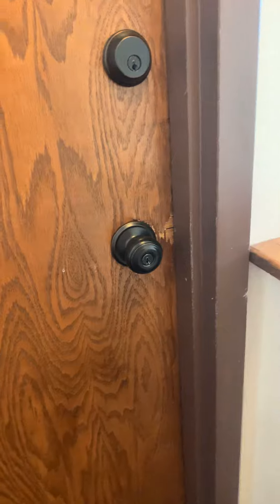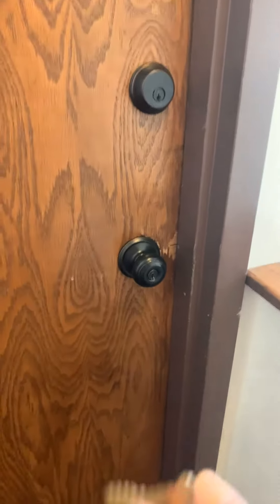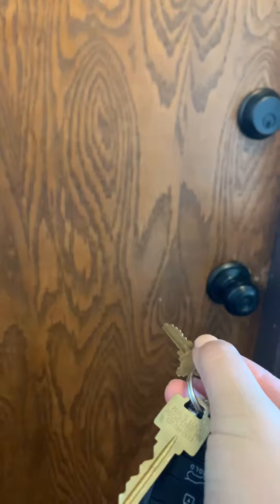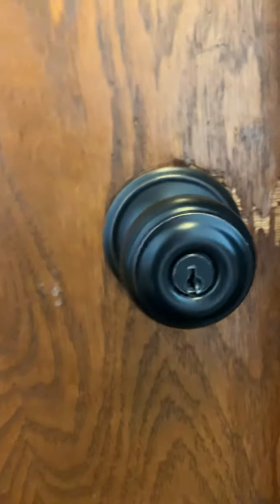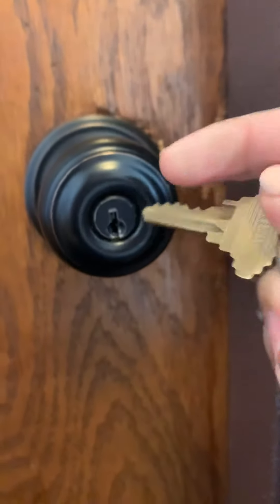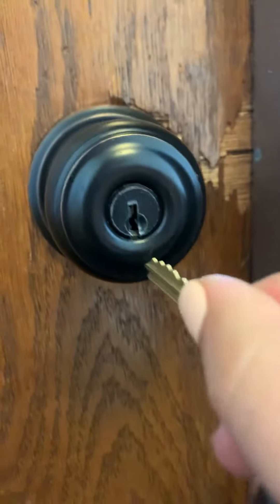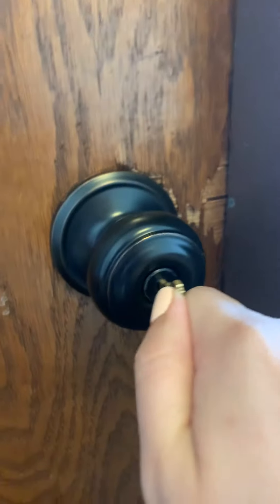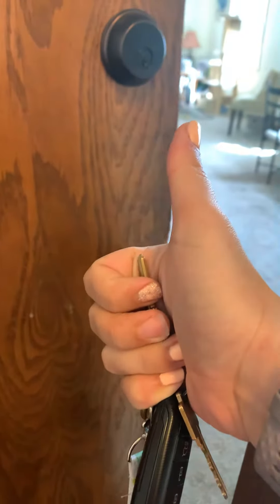Life Skill: Using a Key to Unlock A Door